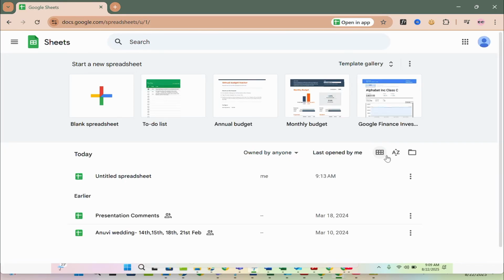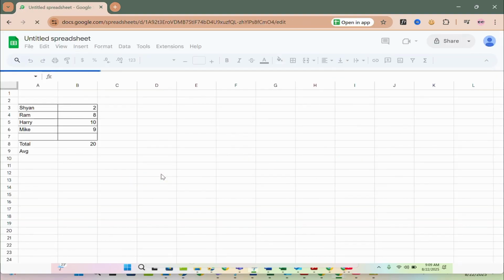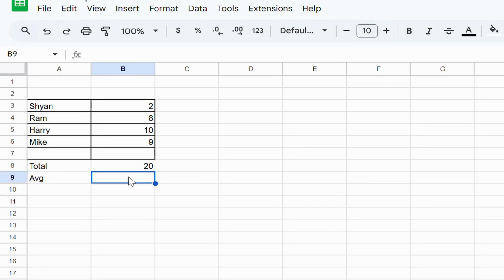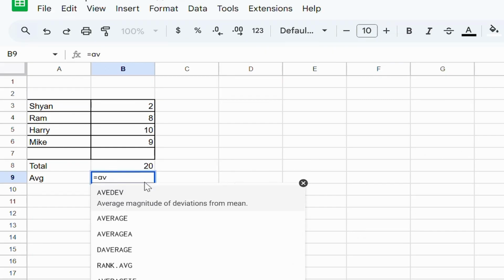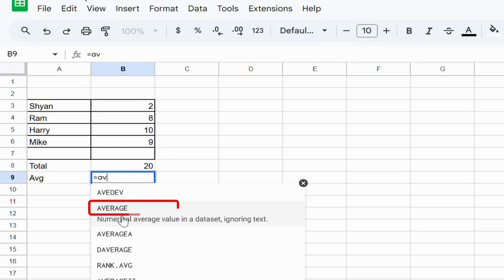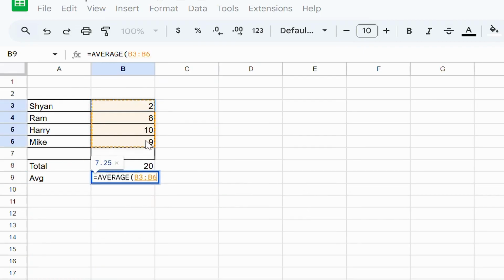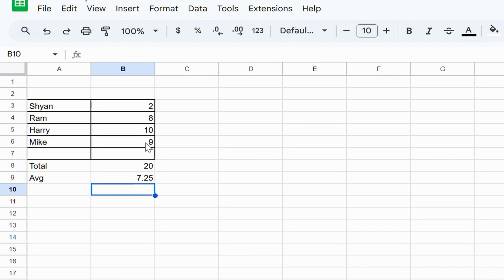How to Calculate Average in Google Sheet ?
Hello Guys,

Welcome to our step-by-step guide on "How to Calculate Average in Google Sheet?" If you’re working with data in Google Sheets and want to quickly find the average of numbers, this tutorial is for you. We’ll show you how to calculate average in Google Sheets using simple formulas, the AVERAGE function, and shortcuts that save you time. Whether you’re a beginner or someone who wants to master Google Sheets formulas, this guide will help you calculate average easily and accurately.

In this video, we will show:

How to calculate average in Google Sheets

How to use the AVERAGE formula in Google Sheets

How to calculate average of a row or column

How to find average of selected cells in Google Sheets

Tips to quickly calculate average in Google Sheets